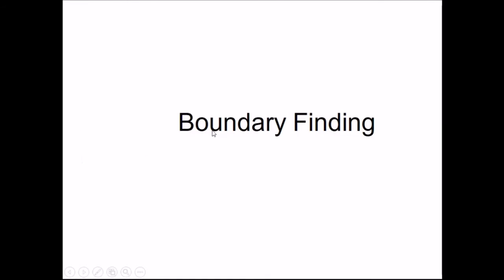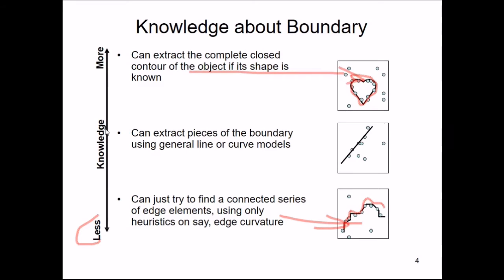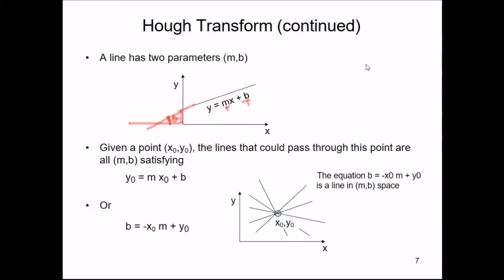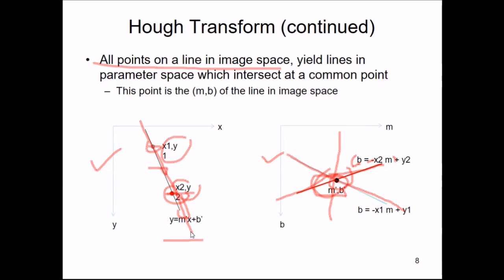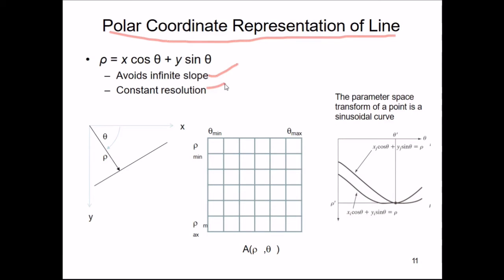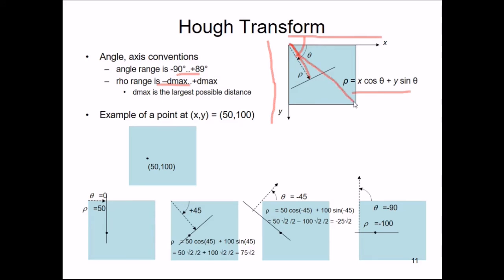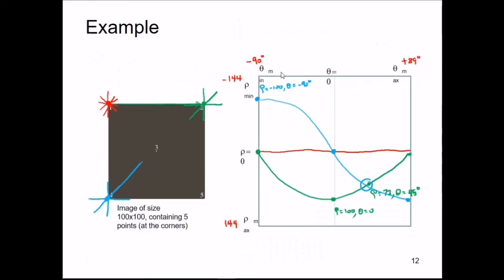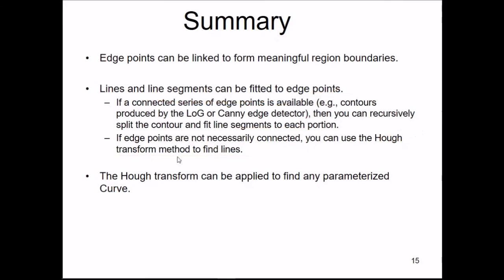BOUNDARY FINDING IN IMAGE PROCESSING